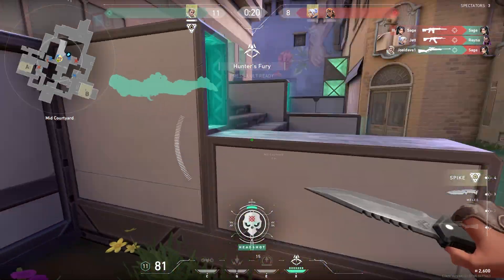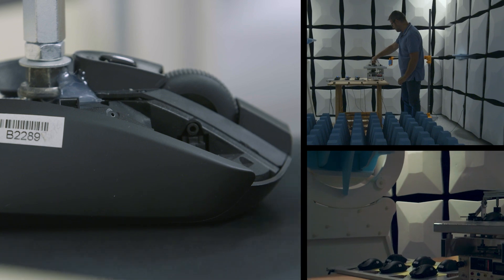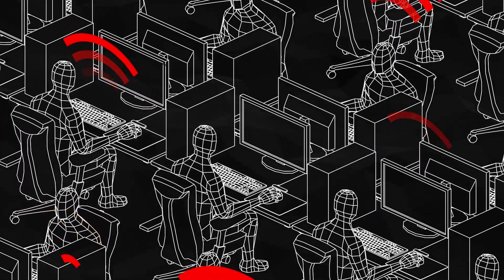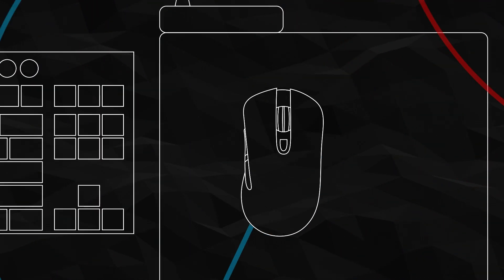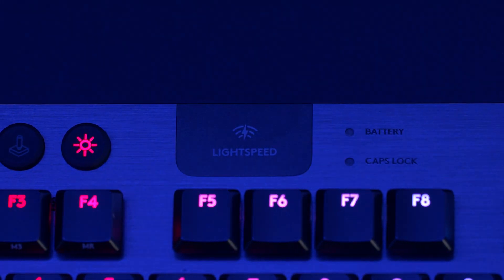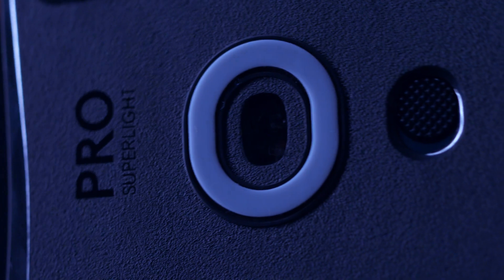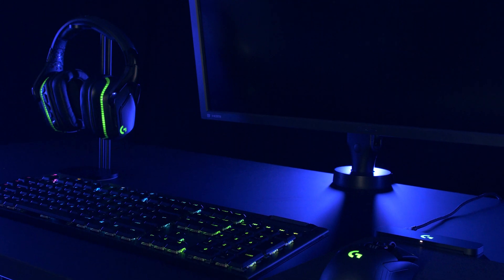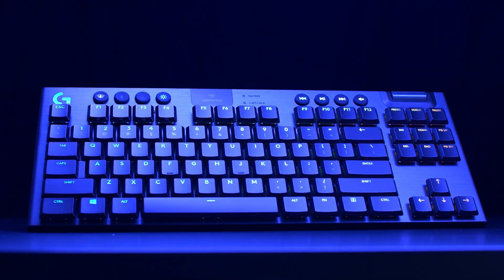How LIGHTSPEED wireless technology works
LIGHTSPEED is wireless of the future.

As we move towards ever greater wireless technology it’s been incredibly important to create a family of devices that are trusted to perform even by top esports athletes. Thanks to LIGHTSPEED, our wireless mice, keyboards, and headsets always have a smooth and consistent performance. In this video we explain how LIGHTSPEED works and our process to improve on wired.